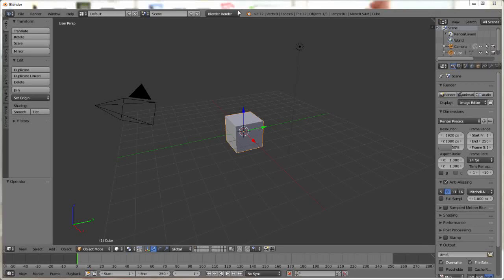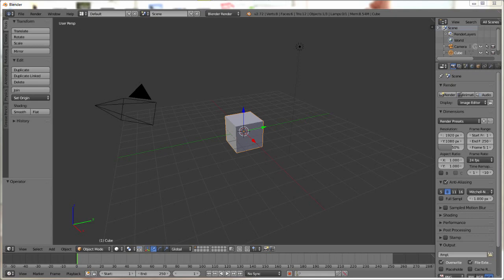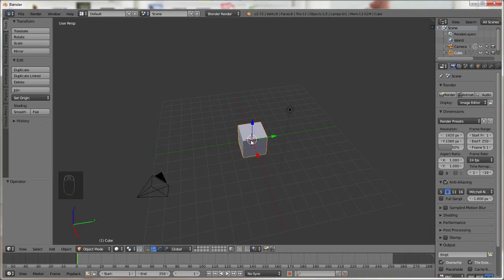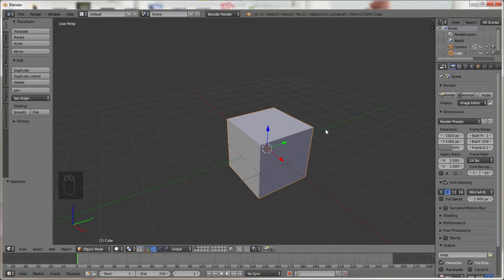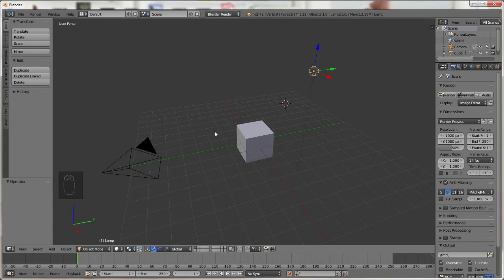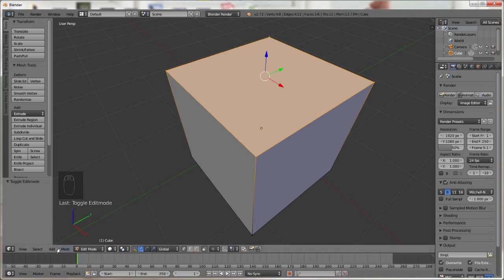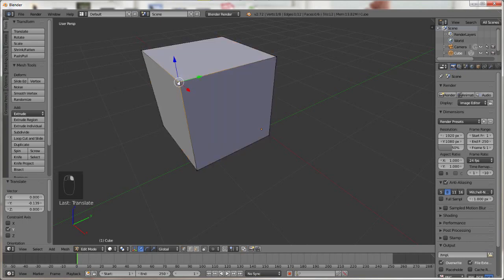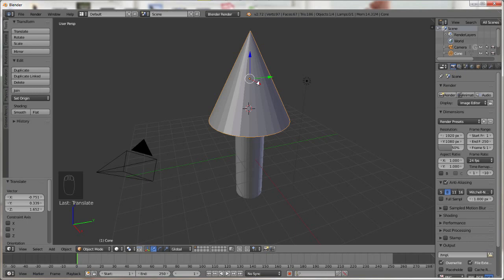Intro to 3D space and Shapes - Blender 2.72 / 2.73 Tutorial - Zero 2 Hero Series S01 Episode 0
In this video I describe the very basics of using Blender and how 3D modeling works by describing all aspects of 3D space and 3D shapes. I also show you how to make any shape you want out of basic shapes.

If you disliked it please comment and tell me why so I can improve my videos.

Thanks,